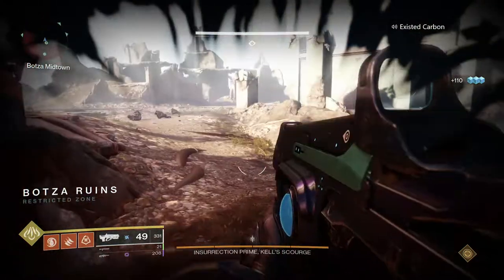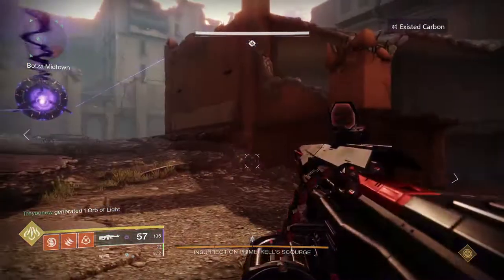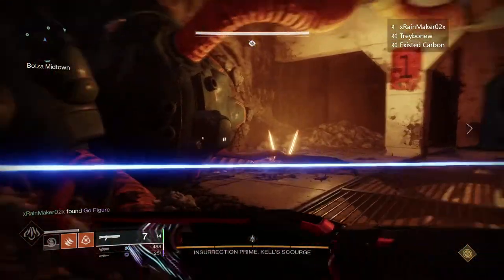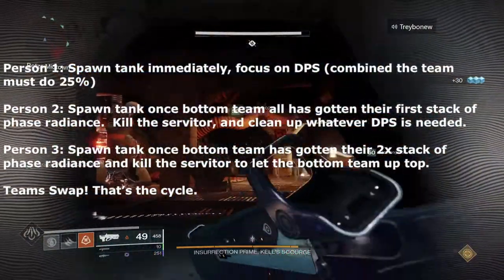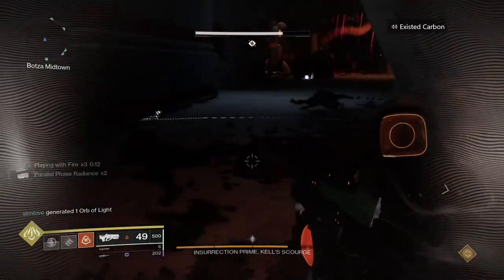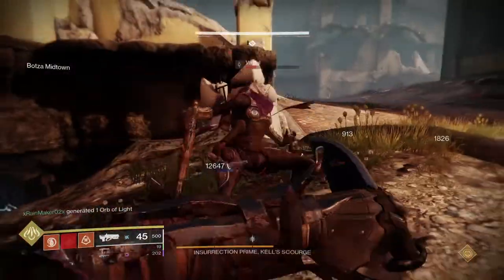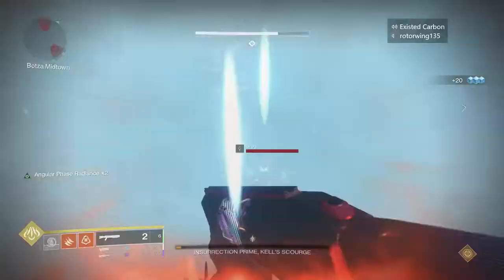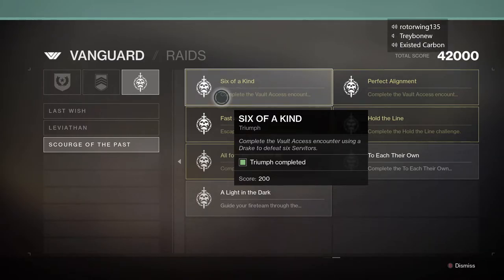How to complete SIX OF A KIND: Complete Guide! Scourge of the Past (Destiny 2)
Shout out to my clanmates in The Onslaught Gaming Community for all their help in this video!

The sequel to the "Gone Huntin" triumph video, this is the worlds first youtube video guide for the "Six of a Kind" Raid triumph.   Congrats to everyone for completing this triumph.  I figure you're gonna complete it with this video.  Thats how good (or arrogant) I am at this.